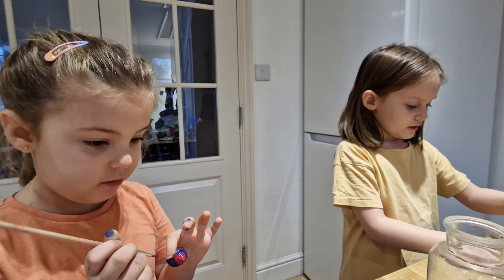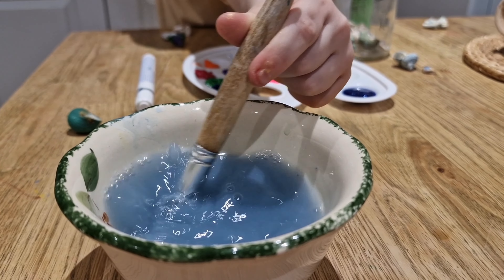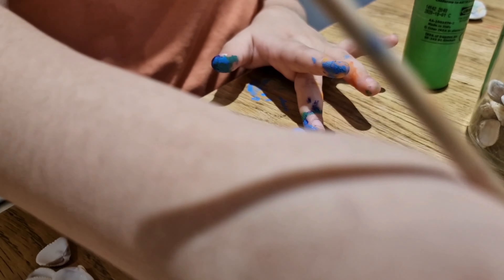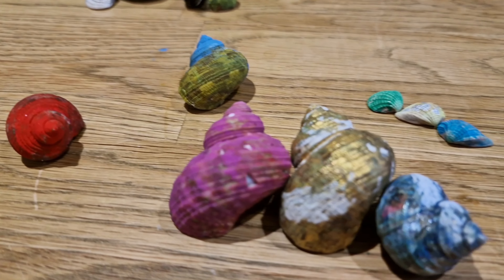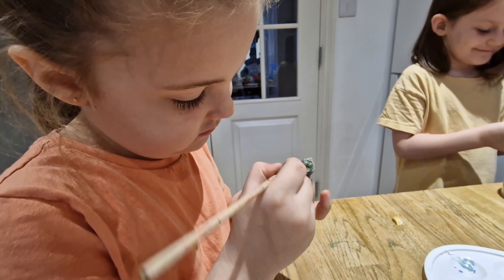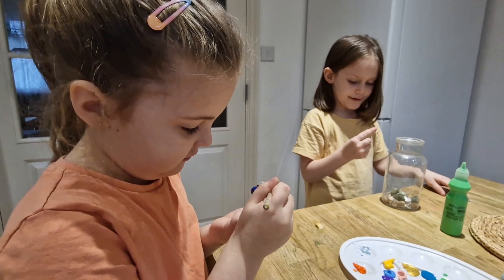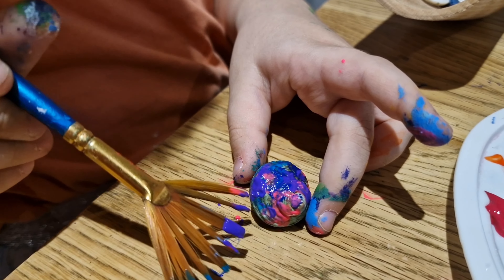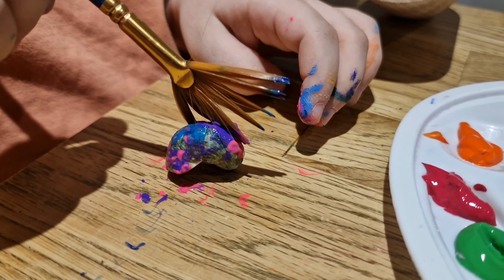Painting Sea Shells🐚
We had fun painting sea shells!